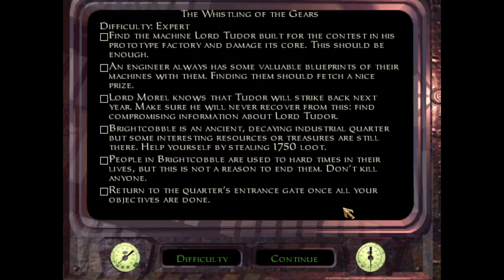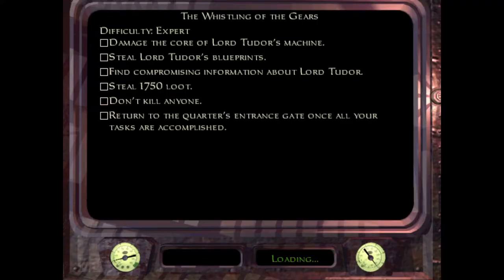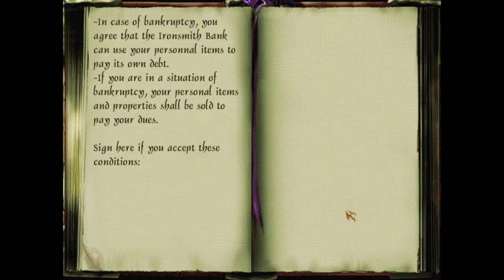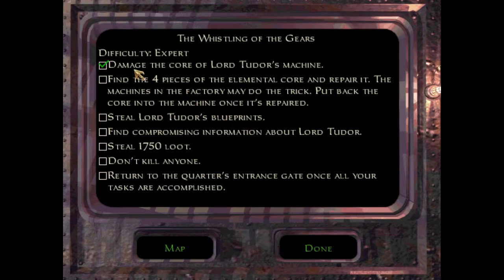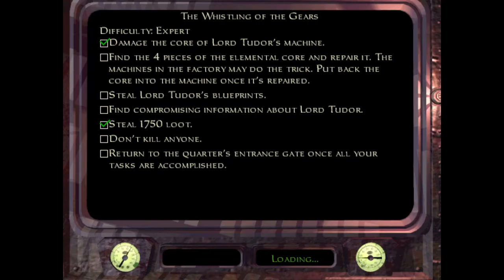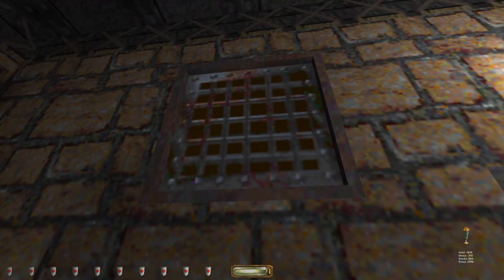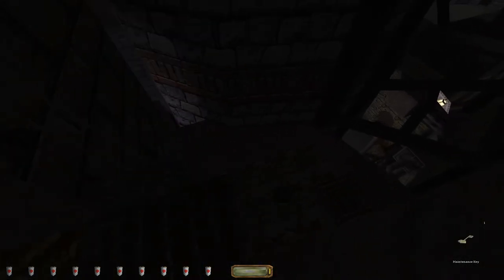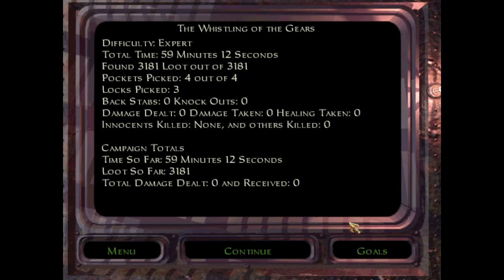Thief Gold FM - The Whistling of the Gears - Ghost / Full Loot Walkthrough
A narrated Ghost walkthrough of The Whistling of the Gears by FireMage. I get all the loot and pickpockets in the mission, avoid taking any damage, read out most readables, and discuss the mission and its place within the Black Parade lore.